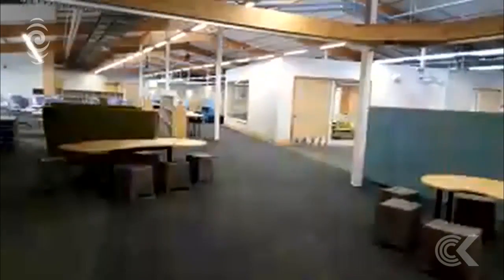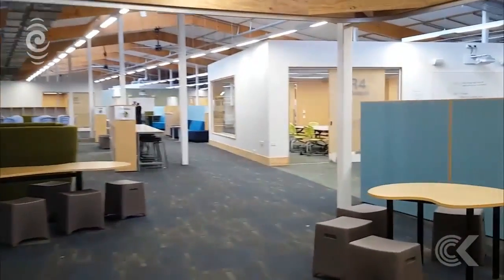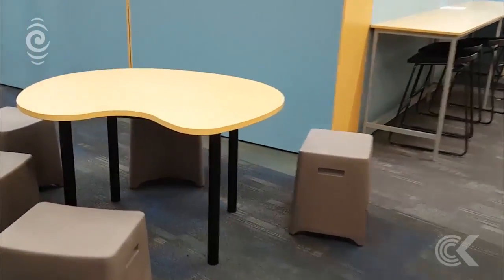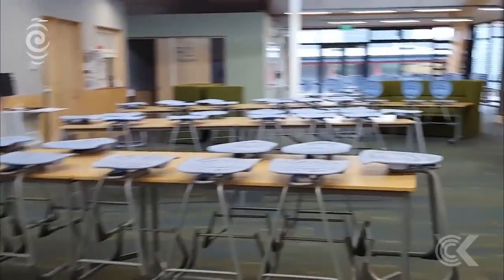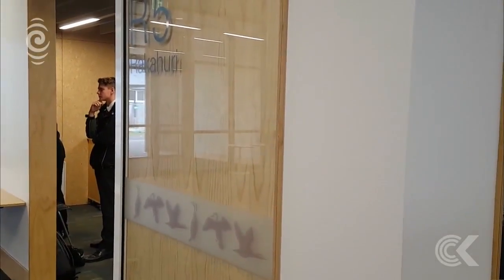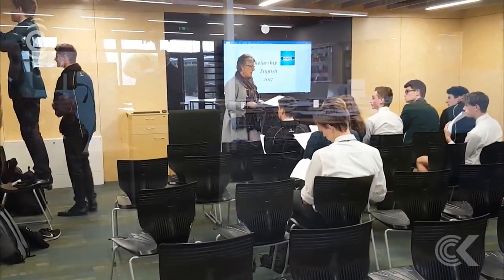$15 5m 'teaching space' unlike anwhere else in NZ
A Canterbury high school has put a new spin on a modern learning environment by getting rid of traditional classrooms and creating an open space the size of 27 "teaching spaces".